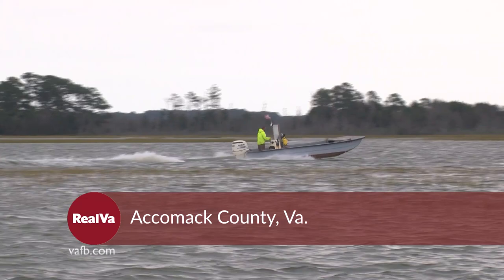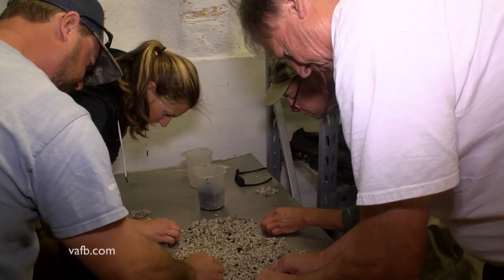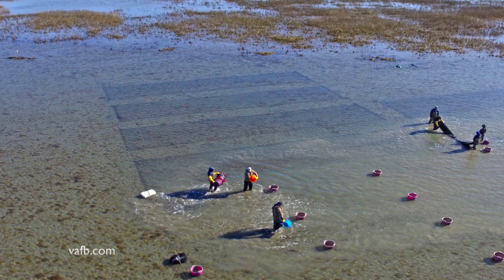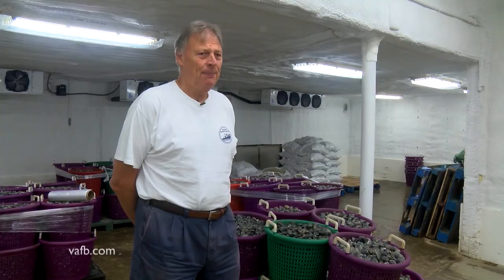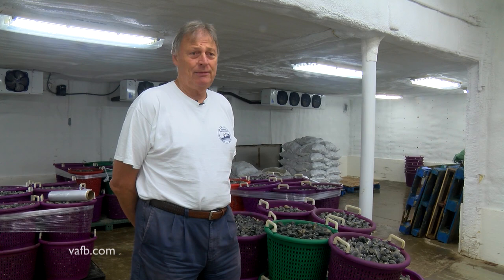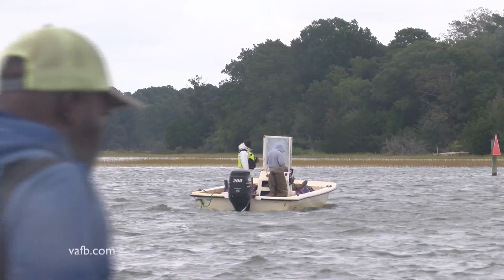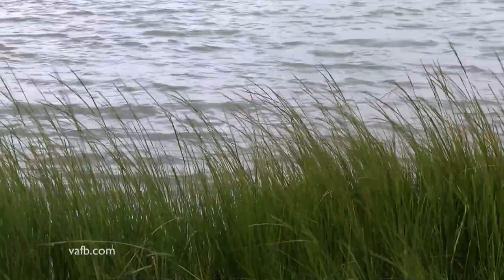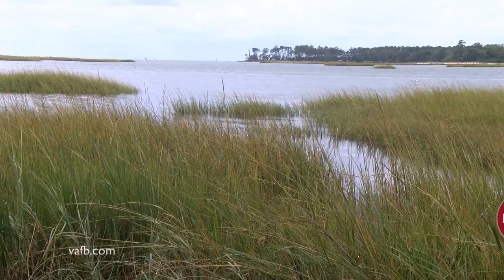Eastern Shore clams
Virginia is a national leader for clam and oyster production. Dave Miller visits the Eastern Shore were much of the industry is concentrated to learn more about farm-raised clams.